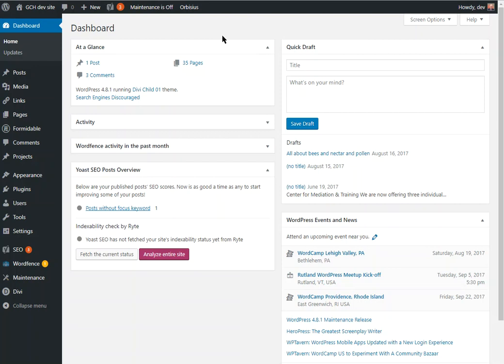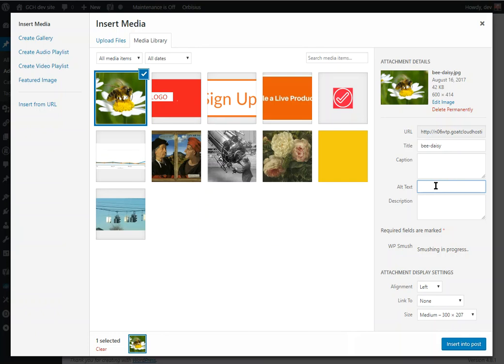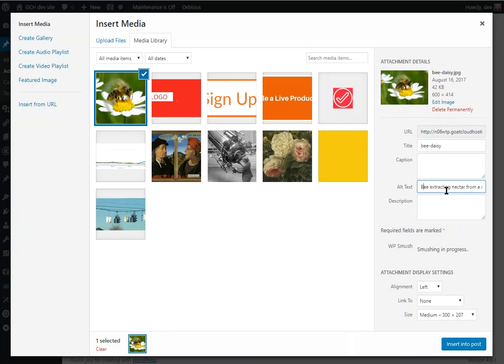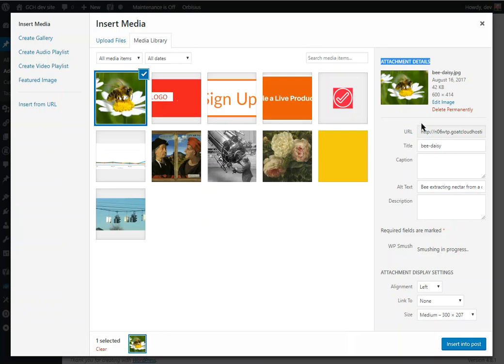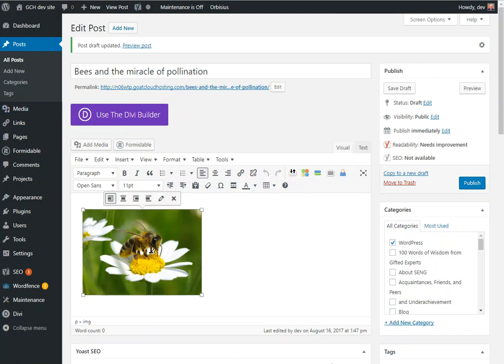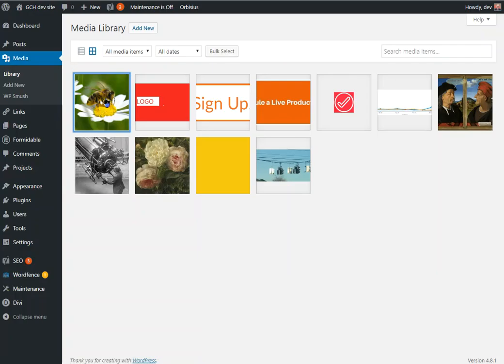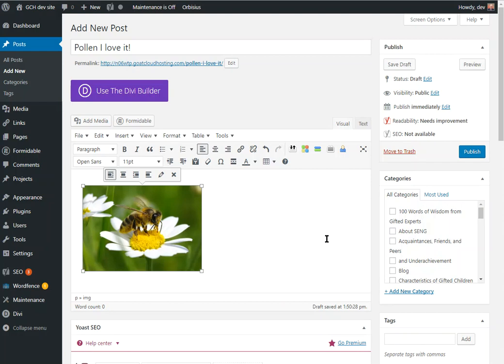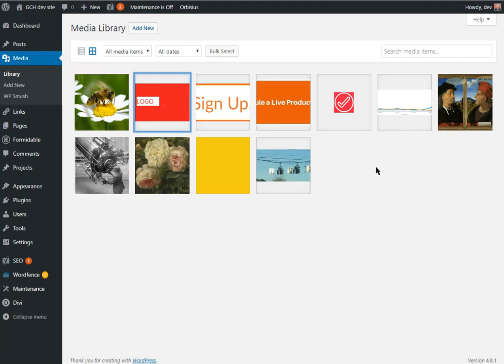GoatCloud Tutorial: Image alternative text tags in WordPress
Learn how to add image alternative text tags (alt tags or alt text) in WordPress. It can be a little confusing and this video hope to clarify how to do it right.